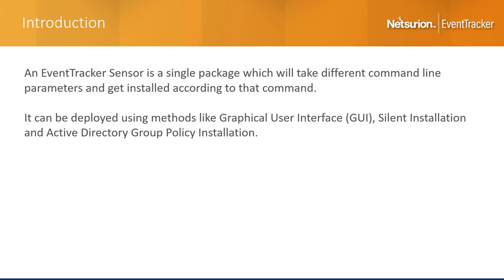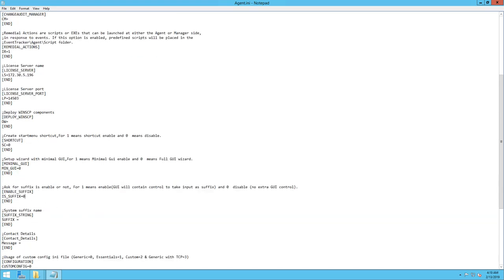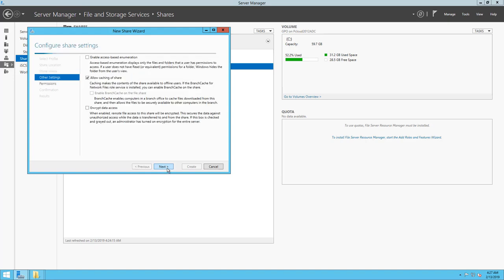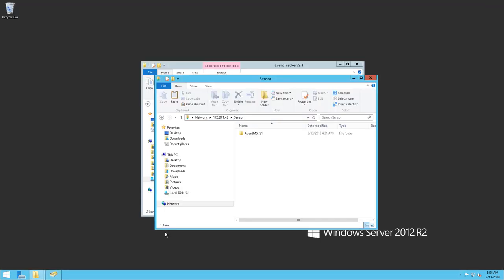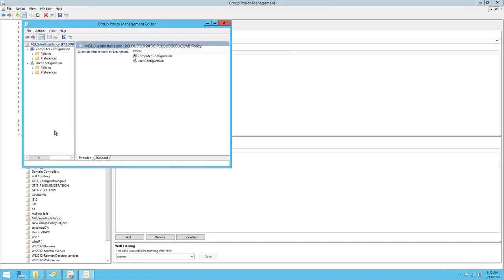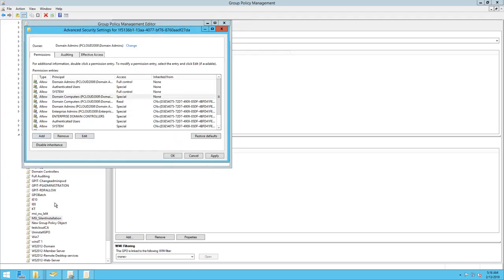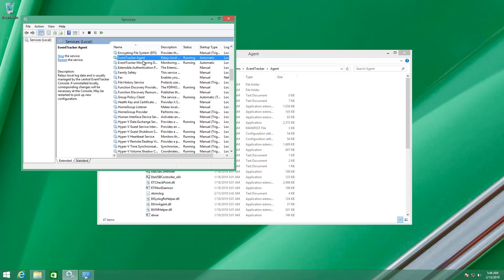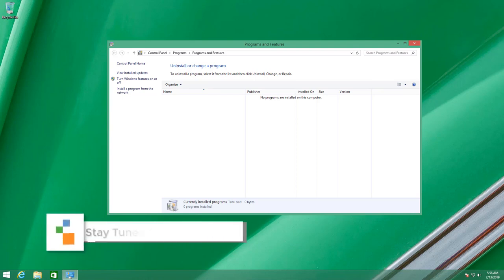EventTracker Log Management Sensor Deployment via Group Policy Object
Learn about deploying the EventTracker Sensor via Group Policy Object